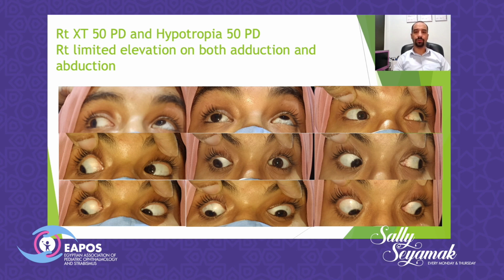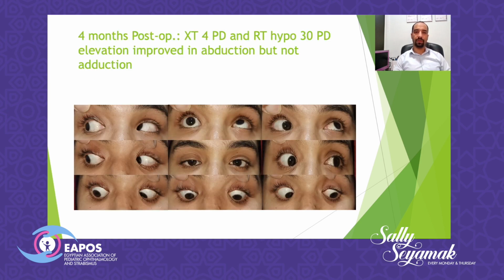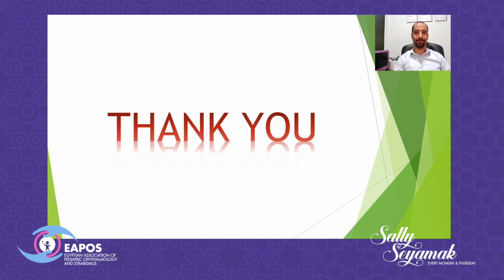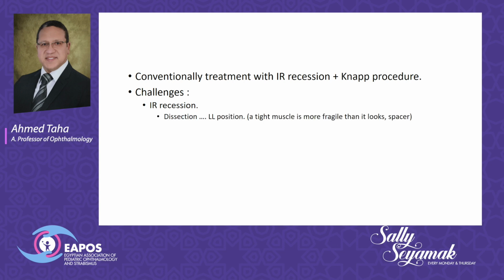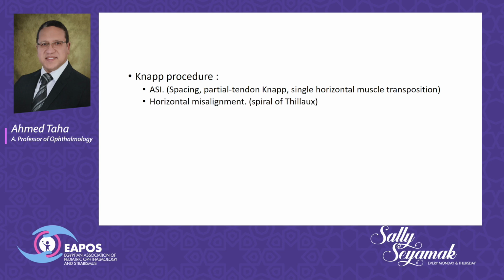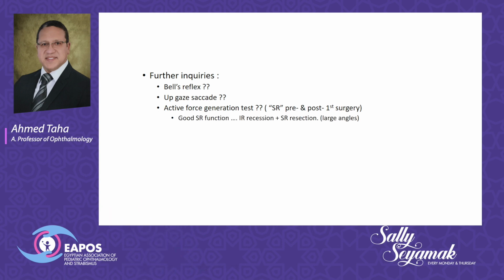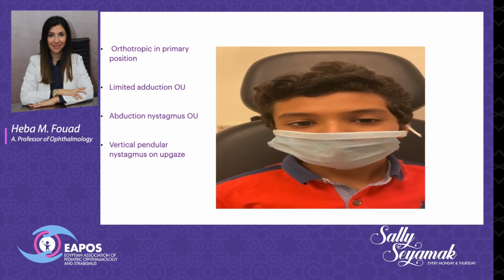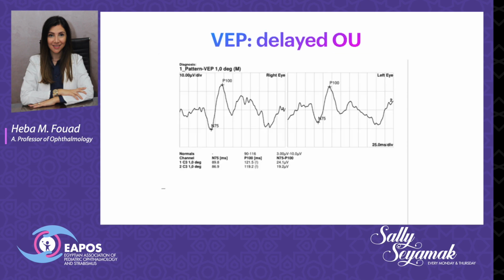SalySyamak Episode 7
Faruk Orge
Ahmed Taha
Heba Fouad